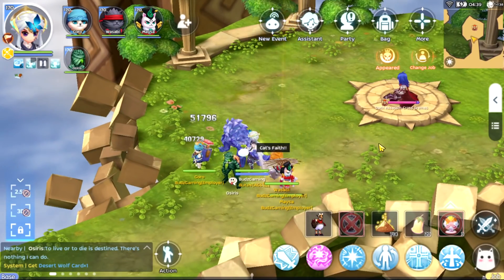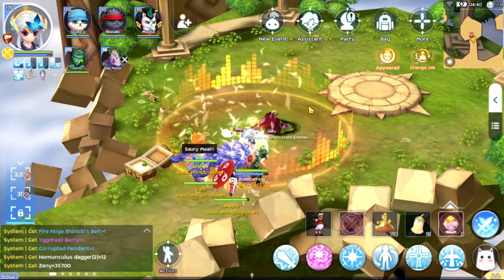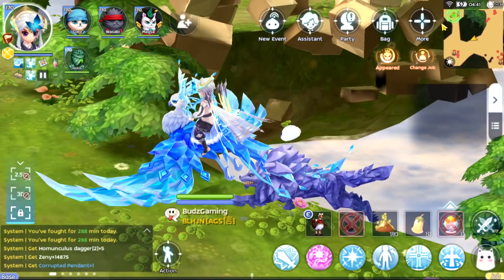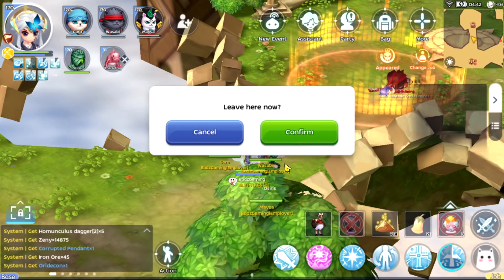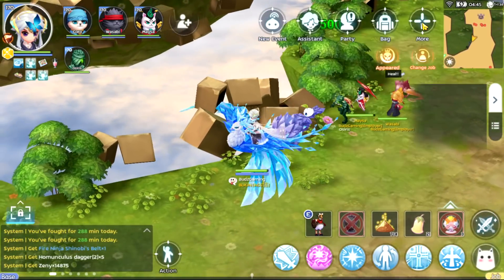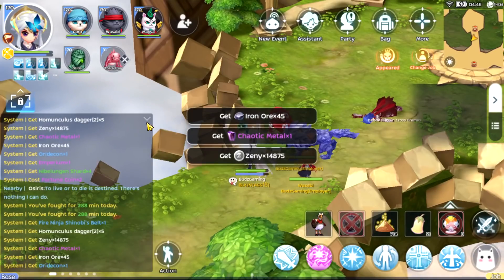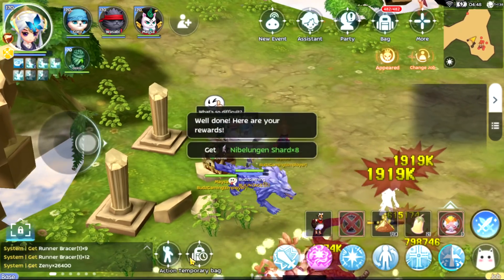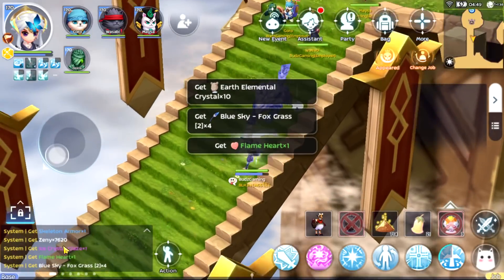FORTUNE COIN TRICK INSIDE VALHALLA RUINS - RAGNAROK MOBILE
Just want to share this to you maybe you didn't know this yet, a fortune coin trick inside Valhalla ruins.

Guild: BLKJN
Leader: EmmaN

[MUSIC] ♫

N/A